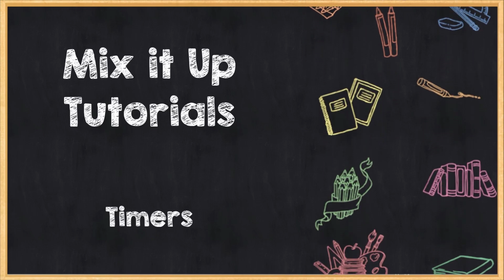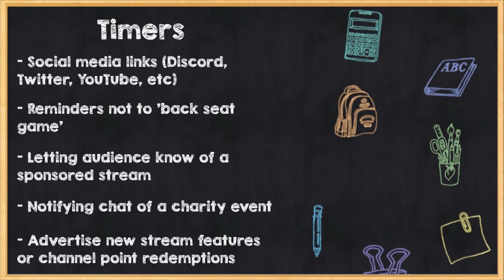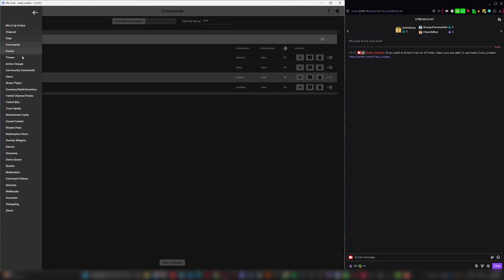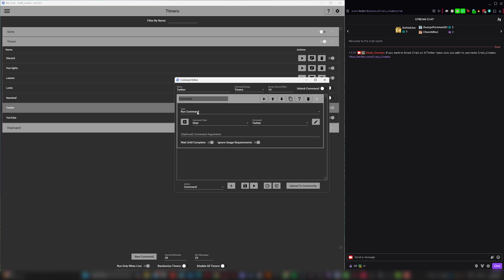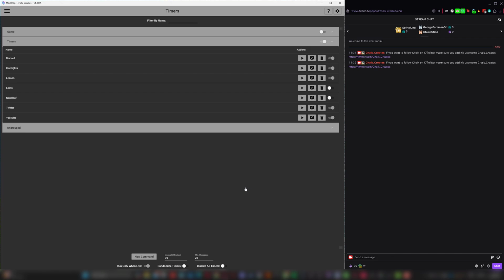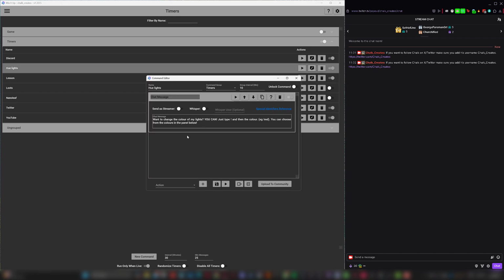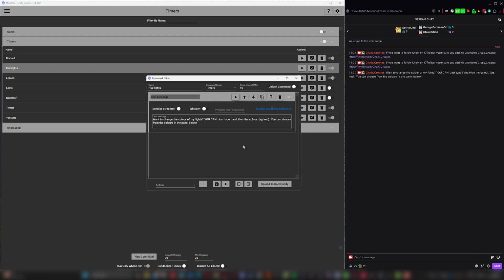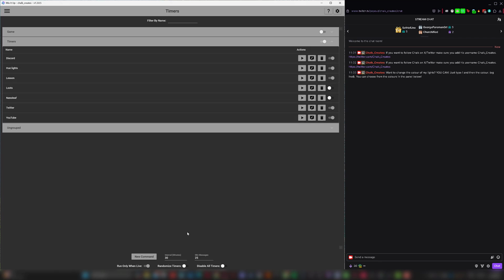Timers - Mix It Up tutorials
How to set up and use timers in Mix It Up.

Great for social links, chat reminders and advertising charity streams or new stream features.